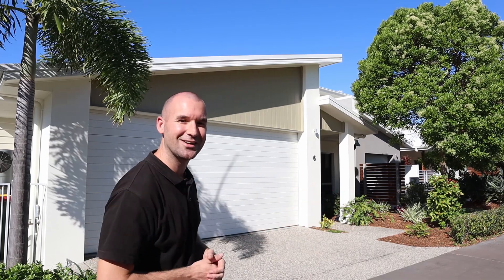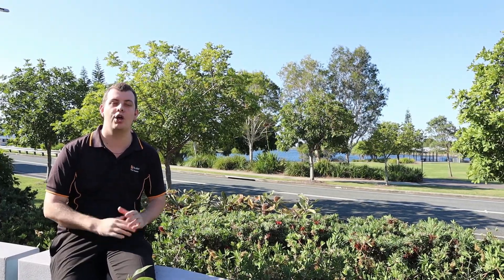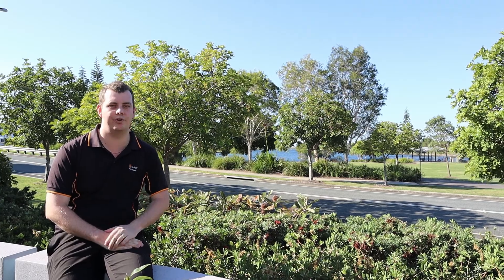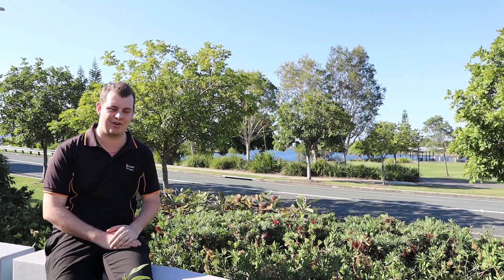6/46 Regatta Boulevard, Birtinya.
Lifestyle & Location Without The Hassle!

This low maintenance, immaculately presented, single level villa is sure to impress! Situated in the secure gated 'Residence on Regatta' complex and offering low body corporate fees, you have a corner lot with northerly aspect overlooking parkland and water, while being walking distance to shops and local amenities, what more could you ask for!

As you enter the complex, the modern styling, landscaped gardens and resort facilities set the tone. With a delightful mix of villas, townhouses and apartments, and having a large, heated pool and huge communal BBQ area, this boutique complex is a standout in this sought-after location. Upon entering Unit 6, you are welcomed with modern tiling and high ceilings throughout, with views straight through to the gardens, parkland and waterway beyond. The open plan living is spacious and inviting, while the modern kitchen offers stone benchtops, lots of storage and a spacious breakfast bar. Interacting perfectly with the living area and overlooking the landscaped gardens and water view, it's the perfect spot to cook up a storm while entertaining with family and friends. As you move outside to the large undercover outdoor entertaining area, you have the gorgeous garden and sensational outlook on offer yet again. An instant feeling of relaxation, you can enjoy a glass of wine while reading you favourite book, or simply watch the world pass by in this tranquil setting. With plantation shutters and an automatic blind, this area can also be enclosed if desired.

The spacious master takes in the views once more and provides a modern ensuite and large walk-in-robe. Two more generous bedrooms are serviced by the large main bathroom and with ample storage throughout and a double lock garage with internal access, there's not much this home doesn't offer.

With a long list of highlights, below are just a few:

-  Newly installed, ducted & zoned air-conditioning Air Touch 3 Smart System
-  Video intercom
-  Plantation shutters
-  Security screens
-  Modern kitchen with Bosch appliances
-  Stone benchtops
-  North facing with water views
-  Water tank
-  High ceilings with sky lights
-  Single level, 3bd, 2bth, DLUG with internal access
-  Corner lot
-  Lots of storage
-  Fully landscaped gardens with irrigation system
-  Secure gated complex with onsite management
-  Less than 2km to the beach
-  500m to local shops
- Less than 5 minutes to SCU Hospital & Birtinya Shopping Centre

This gorgeous villa is in the perfect location, immaculately presented and priced to please. Do not miss out on this sensational opportunity to call this amazing property home!